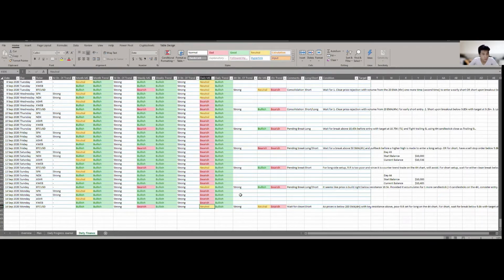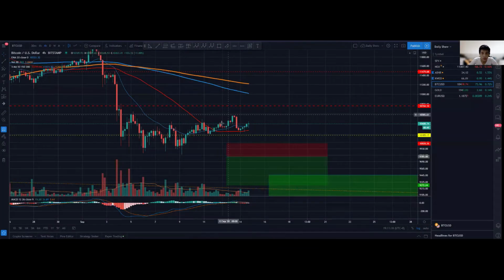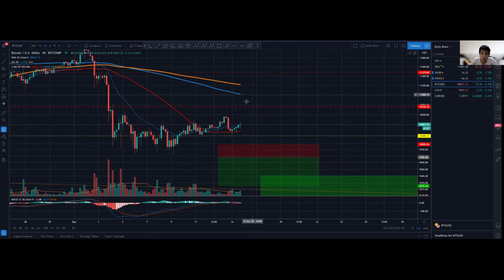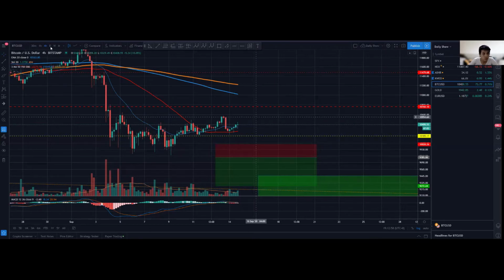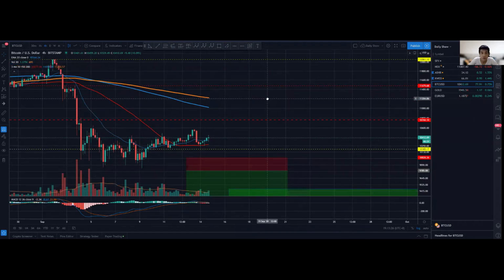1000 Days Challenge to Financial Freedom with $10,000! Day 45